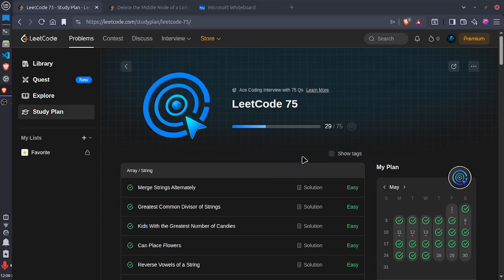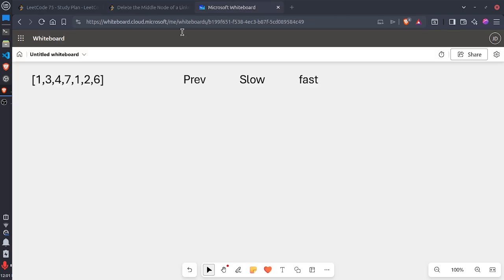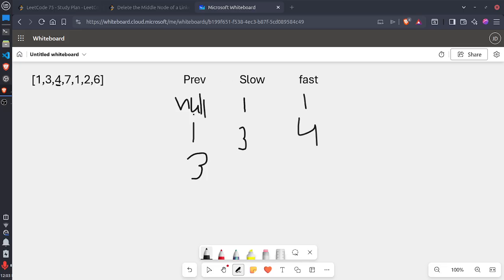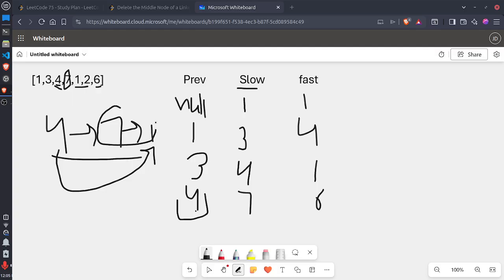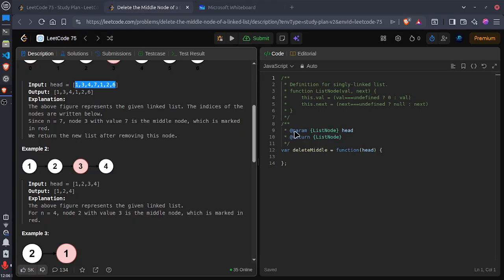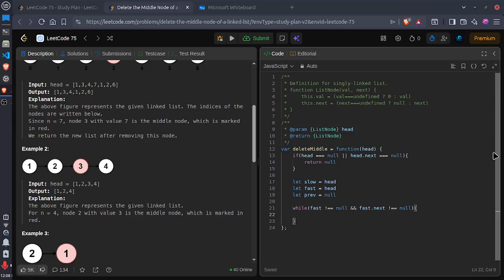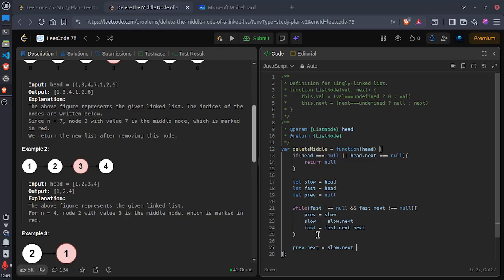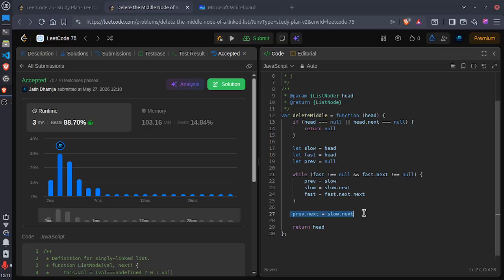Delete the Middle Node of a Linked List - LeetCode 2095 | Medium | LeetCode Study Plan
🔥 LeetCode 2095 – Delete the Middle Node of a Linked List | Full Explanation + Slow & Fast Pointer | Day 29

In this video, we break down an important Linked List problem — Delete the Middle Node of a Linked List — and learn how to solve it step by step using the Slow & Fast Pointer technique.

This problem is great for beginners and teaches important concepts:
👉 How to traverse a Linked List
👉 How to find the middle node efficiently
👉 How to delete a node by changing pointers
👉 How Slow & Fast pointers work

💡 What you’ll learn in this video:
- Understanding the Linked List structure
- How node connections work
- How to find the middle node
- Why we use slow and fast pointers
- Why we need a prev pointer
- Beginner-friendly dry run step by step
- JavaScript implementation explained simply

⚡ Approach Covered:
🔹 Slow & Fast Pointer Approach (Optimal Solution)
- Use slow and fast pointers
- Slow moves one step
- Fast moves two steps
- Keep track of previous node
- When fast reaches the end, slow reaches the middle
- Delete middle node using:
  `prev.next = slow.next`
* Return updated head

- Strengthens Linked List fundamentals
- Helps understand pointer manipulation
- Introduces Slow & Fast pointer technique
- Common interview pattern in Linked Lists

🎯 If you found this helpful:
💬 Comment your doubts or suggest the next problem